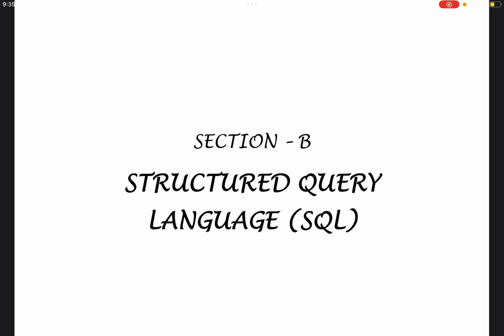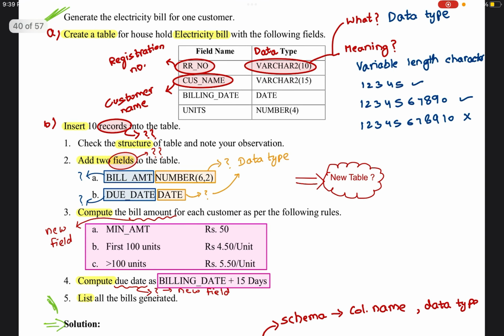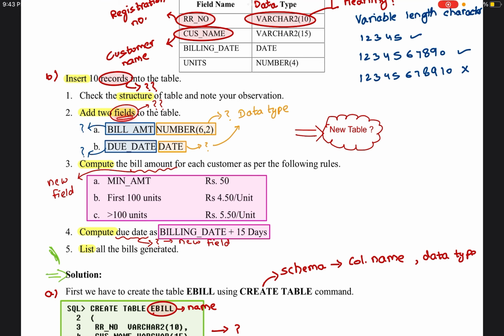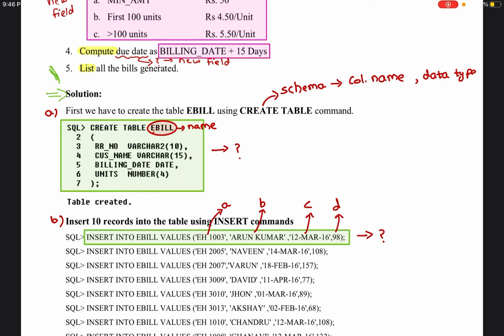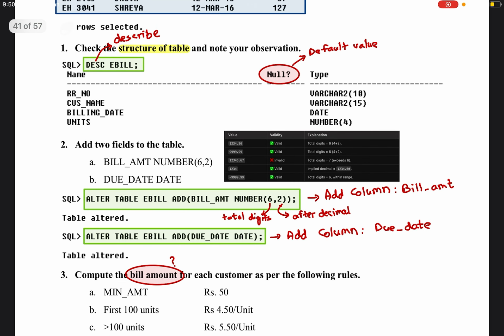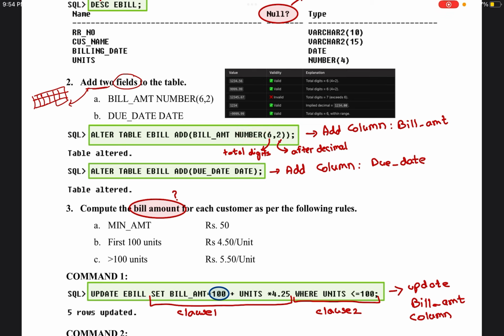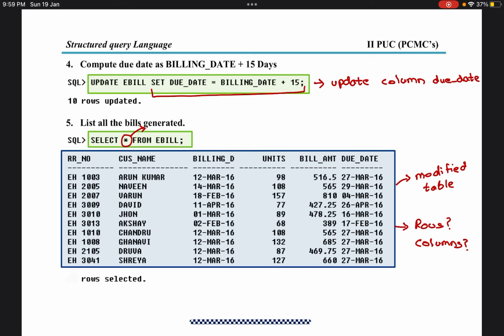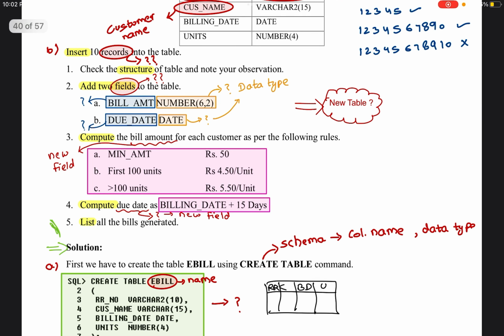SQL Part - 1 | CS Lab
This practical session is designed for PUC 2nd-year students to introduce the basics of Structured Query Language (SQL). The focus is on understanding how to interact with databases through practical exercises. Students will learn to create, manage, and query data using SQL commands in a systematic and hands-on manner.